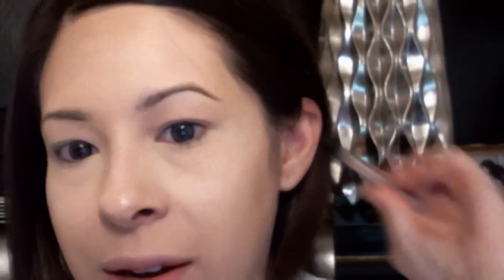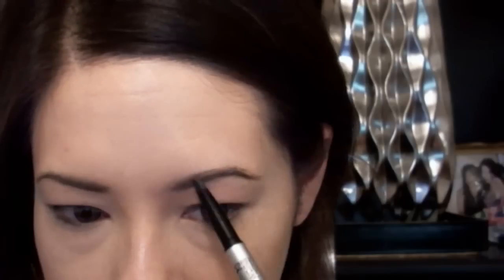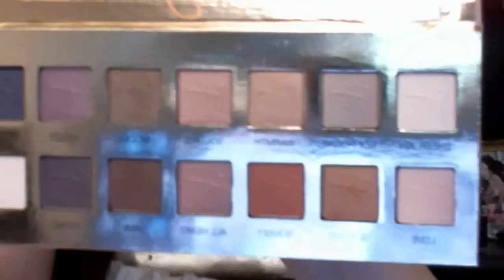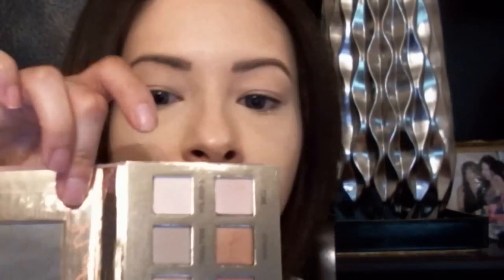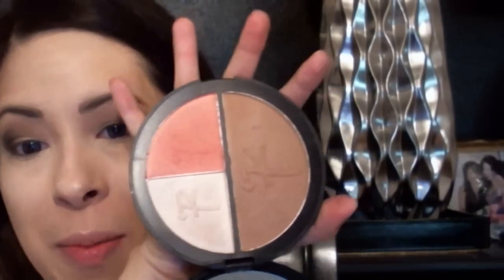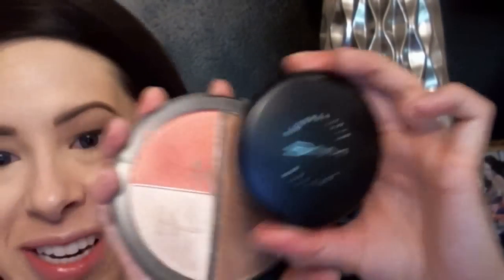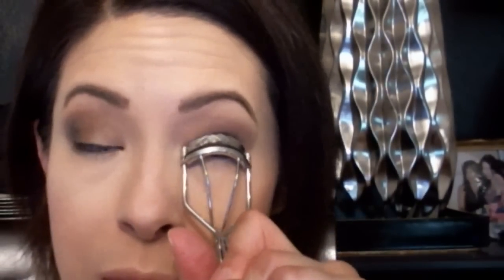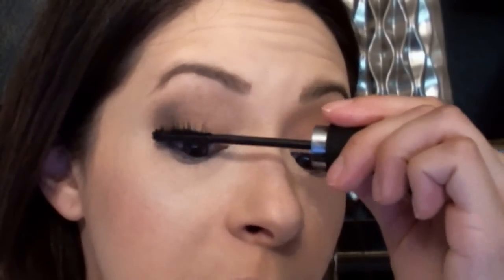My Most Beautiful Face Tutorial with It Cosmetics!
My everyday face, usually done quickly.

Products used:
MAC Studio Fix Fluid NC15
MAC Prolongwear Concealor NC15
It Brow Power Universal Eyebrow Pencil in Universal Taupe
It Naturally Pretty Vol. 1 Matte Eyeshadow Palette
MAC 221, 224, Chanel 20 Brushes
It Vitality Brightening Face Disc
It Heavenly Luxe WAnd Ball Powder Brush
Chanel Powder
It No Tug Gel Eyeliner
It Hello Lashes 5-in-1 Volumizing Mascara
It Vitality Lip Flush 4-in-1 Reviver Lipstick Stain - Je Ne Sais Quoi

**My necklace: Tiffany & Co. Diamond by the Yard in Platinum, by Elsa Peretti

Places to find me:
3. Like my vids? Wanna see my pics??

Include VoteITGirl in your description.